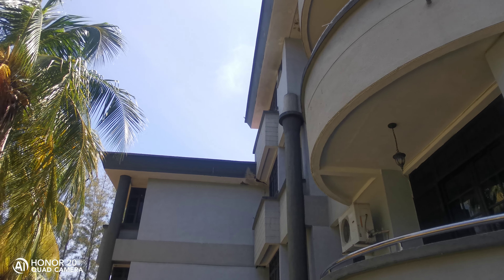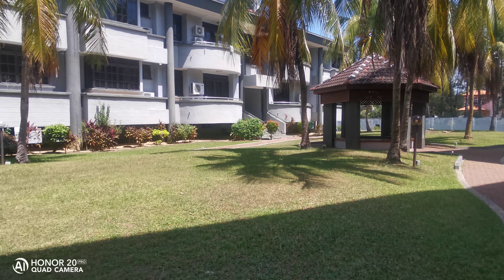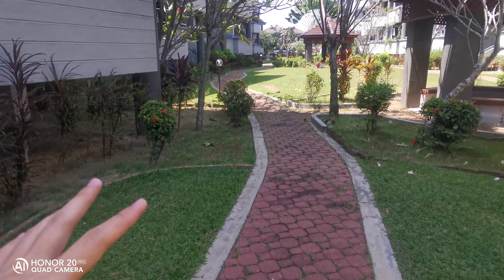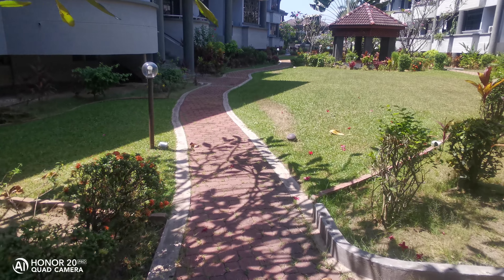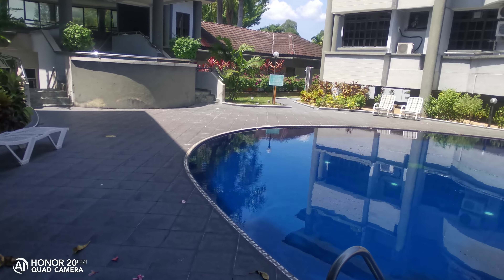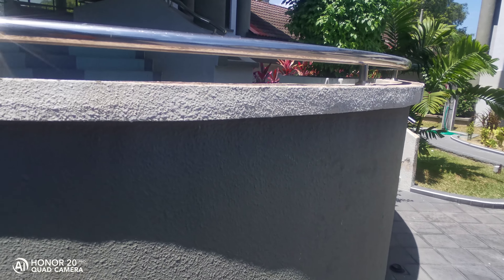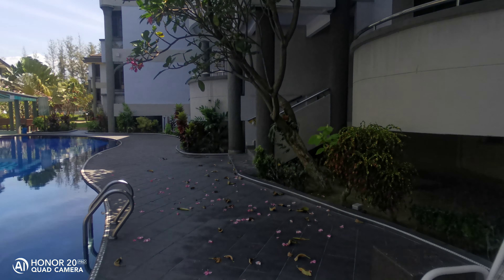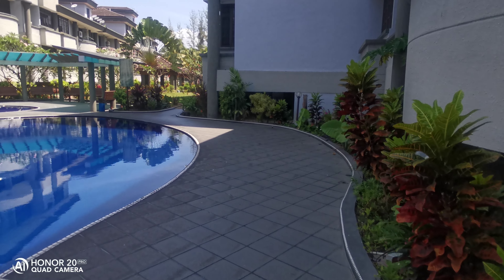The Club Condominum Penthouse Facility Tigerland Ipoh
‼️Tiger Lane The Club Condominium
Fully Furnished Double Storey Penthouse
FOR RENT‼️

💲 Rental Only RM2100

🩸Gated& Guarded
🩸2443sqft
🩸4 Bedrooms
(1Bedroom 2 Bathroom-Downstair
3 Bedroom 2 Bathroom)
🩸4 Bathroom
🩸2 Balcony
🩸1 Store Room&Laundry Room
🩸City View
🩸Marble Floor
🩸White Theme Furniture
🩸Free 2 Car Park

🎈Clubhouse Facilities
🎉Jogging Track
🎉Swimming Pool
🎉Garden

☎️If Interested please call or WhatsApp
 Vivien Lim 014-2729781